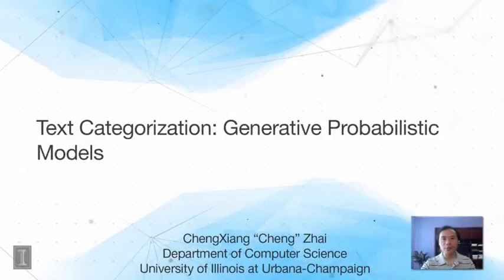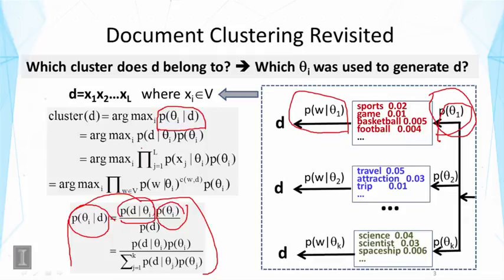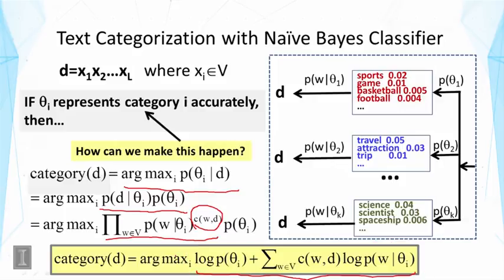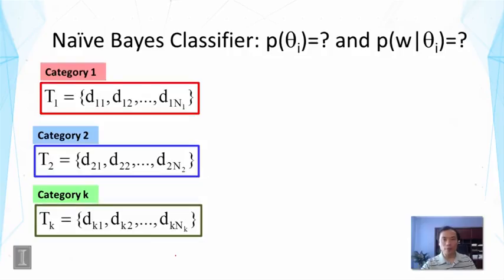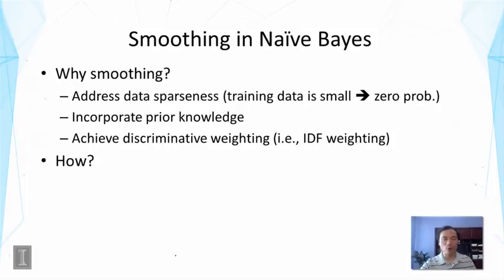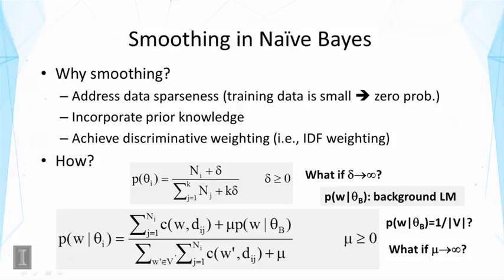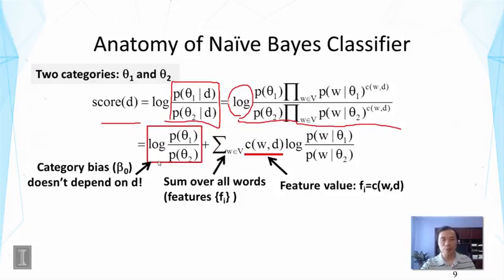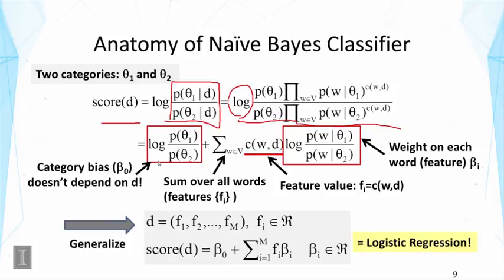Lecture 38 — Text Categorization Generative Probabilistic Models | UIUC